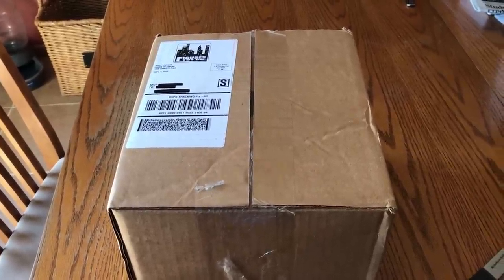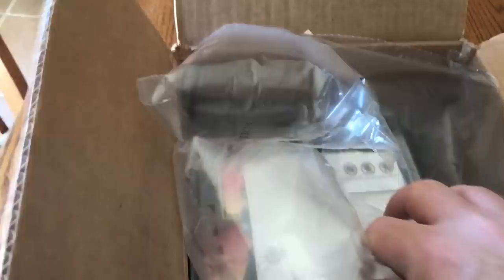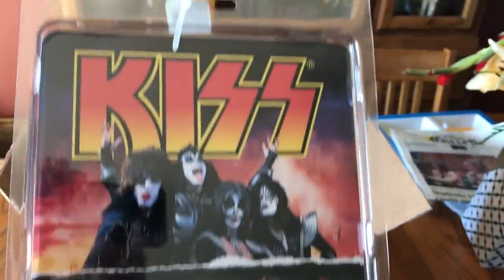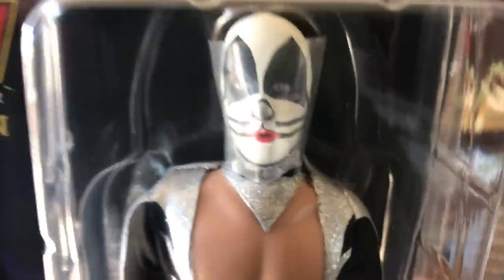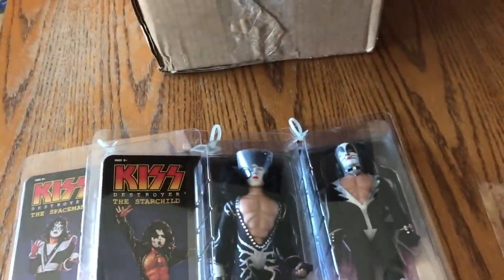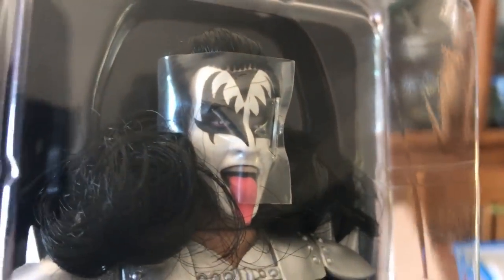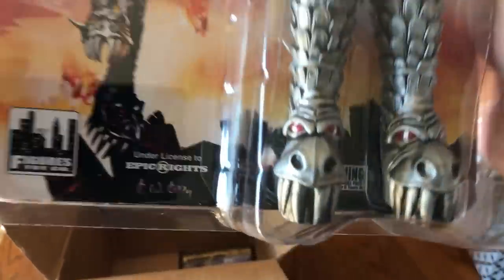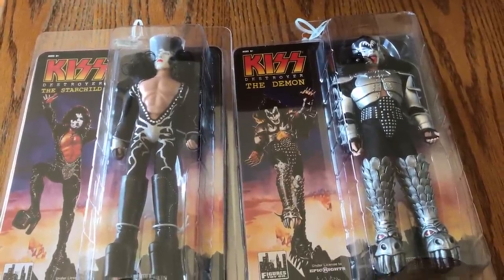KISS Destroyer 8" action figures Figures Toy Company